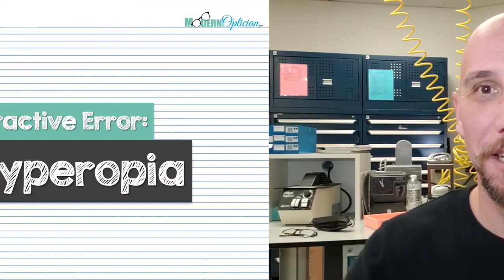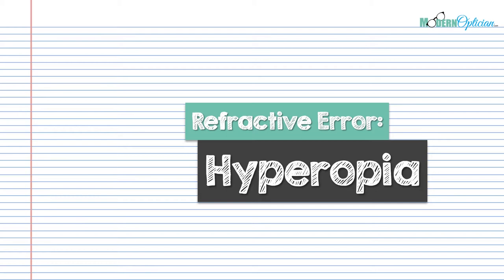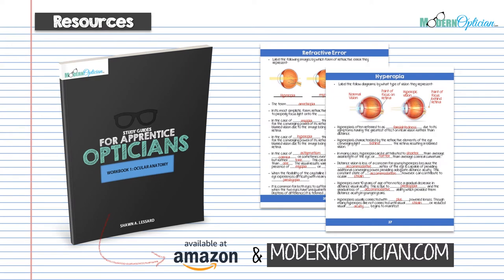Modern Optician Training: Understanding Hyperopia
Thanks for joining us on the Modern Optician YouTube Channel; where we aim to provide lecture style learning for Student Opticians who want to rock their board exams or who just simply want to better understand optical concepts!

In this week’s video we continue our look refractive error by investigating Hyperopia.  As we mention in this lecture, Hyperopia is often misunderstood by many students (and even veteran opticians).  By the end of this lecture, I'm confident you will have a better understanding of the mechanisms of hyperopia and how to advise patients.

If you have any questions about today’s topic or anything else of that matter, please make sure to leave a comment below, and I’ll make sure to get back to you!

At modernoptician.com we've been working day and night to produce the highest quality study resources to help you pass your opticianry exams, and I truly believe this program is the best out there!
Just look at everything that's packed inside:

-All 5 "workbooks for apprentice opticians" covering ocular anatomy, ophthalmic optics, ophthalmic products,  instrumentation and dispensing.  These workbooks which are packed with fill in the blanks, short answer questions and diagram labeling are not only insanely effective, they are also extremely fun!
-More than 1000 digital multiple choice questions organized by the same topics from the workbooks.   These are an amazing way to test your knowledge over and over again!
-Digital flash card deck with more than 300 terms and definitions.   a great way to quickly test your knowledge on the go.
-a collection of some of the best resources from around the industry that we recommend to help you expand your knowledge.

The reality is that it can be tough to know how to prepare for such a challenging exam.  My goal when creating this program was to remove the guess work and get down to business on the important stuff.